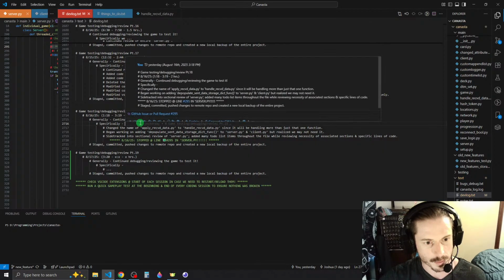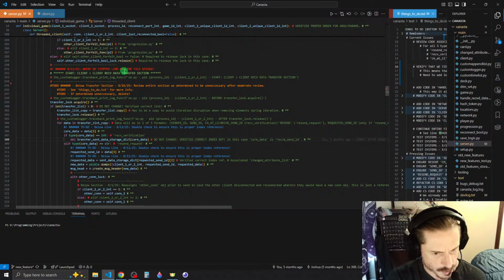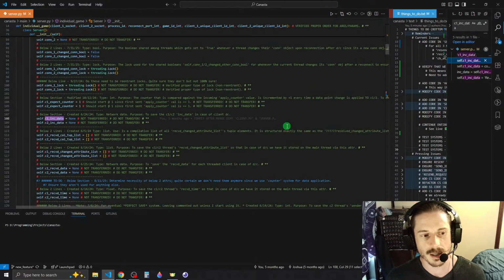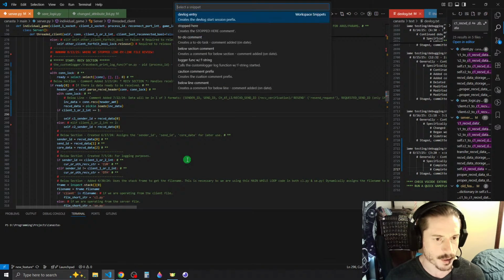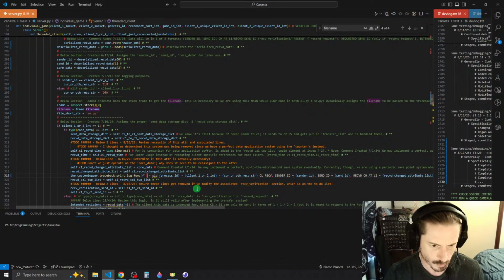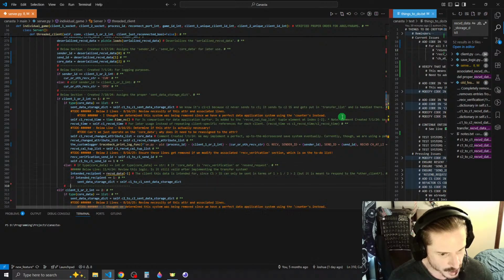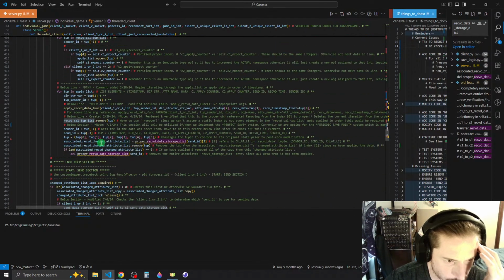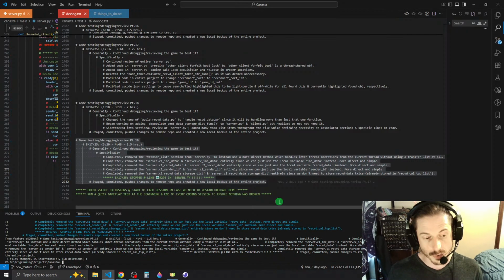Python Programming: Creating an Online Multiplayer Card Game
Project: My 4-year Python Super-project! An online version of the Canasta card game.